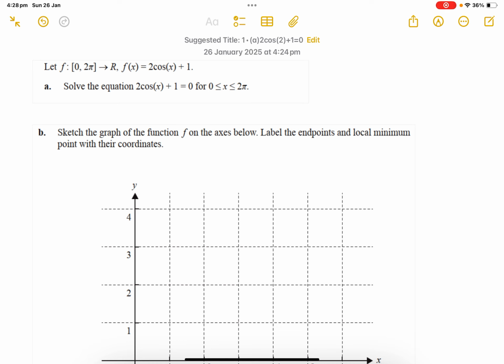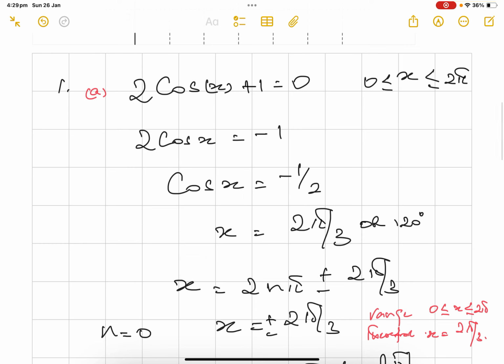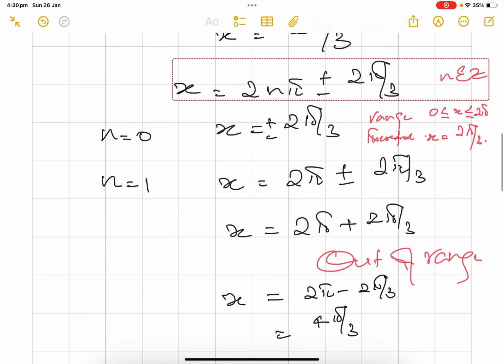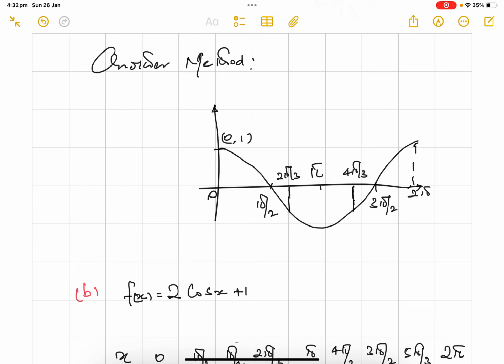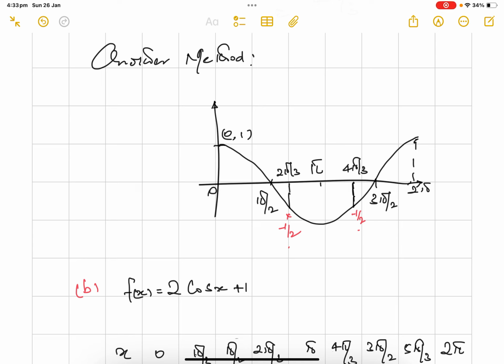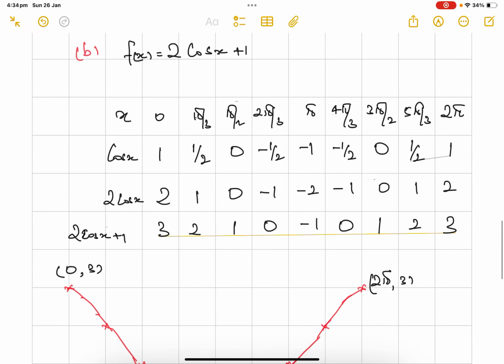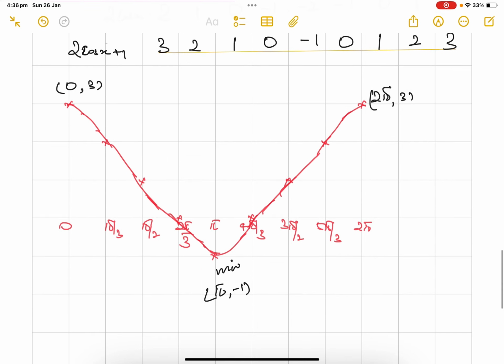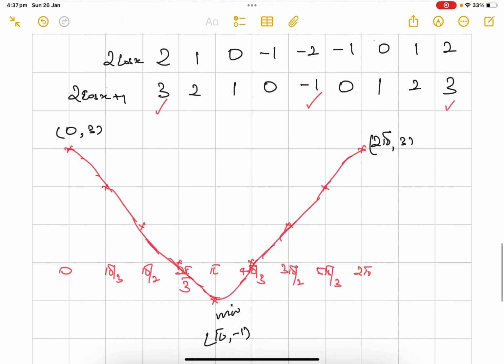Past AU A/L question on Trigonometry.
Past AU question on Triginometry for year 12 students.